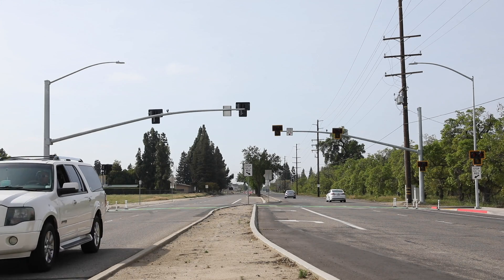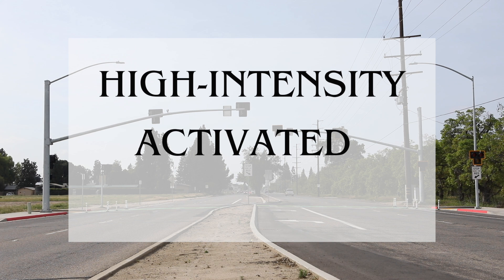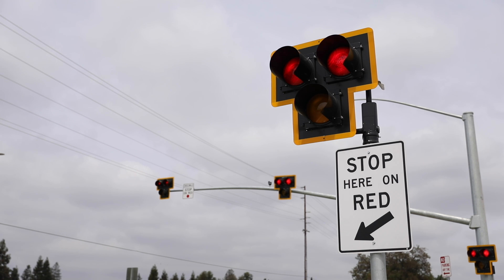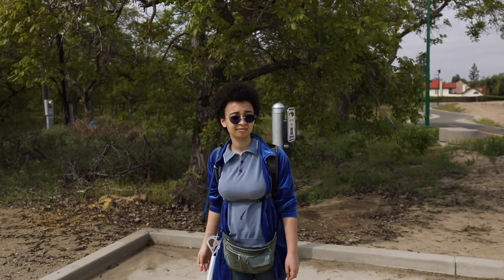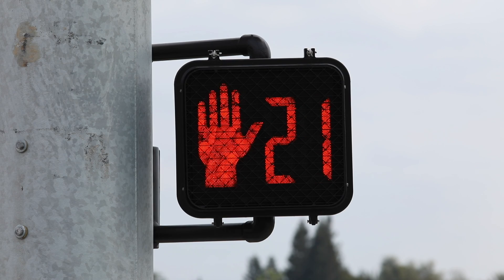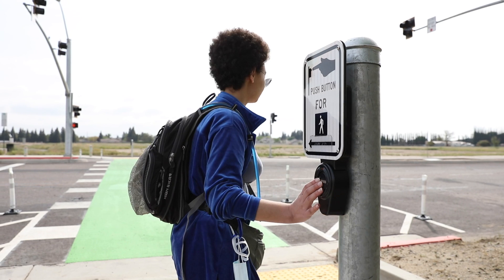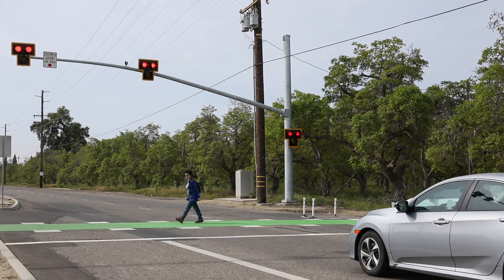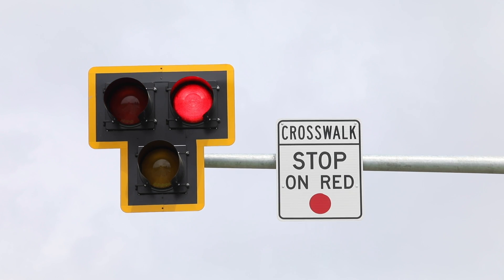HAWK Tutorial in English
The City of Visalia's first HAWK traffic control device (and the first in Tulare County) is here.

Located on Lovers Lane at the Packwood Creek Trail Crossing, between Tulare and Walnut Avenues, the HAWK looks familiar, but is not the same. Local motorists, bicyclists and pedestrians are encouraged to watch this informational video to learn, and be prepared, to encounter the HAWK.